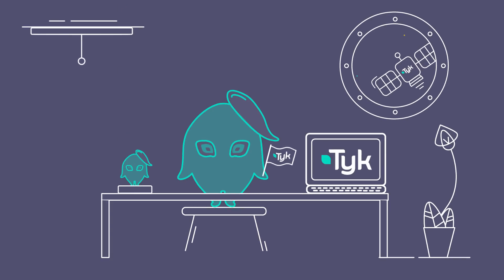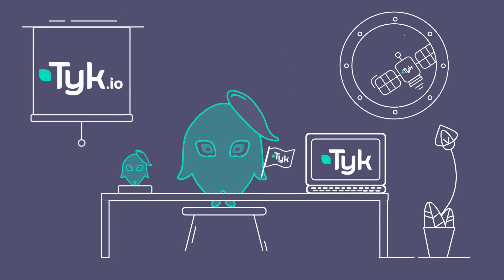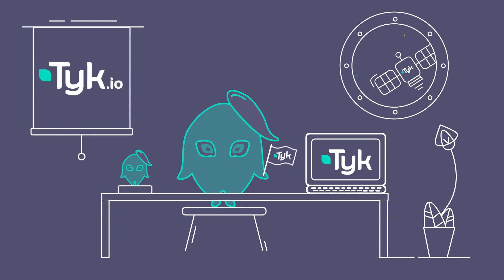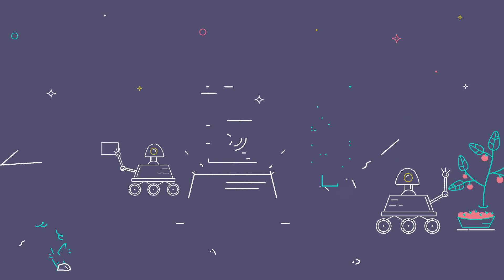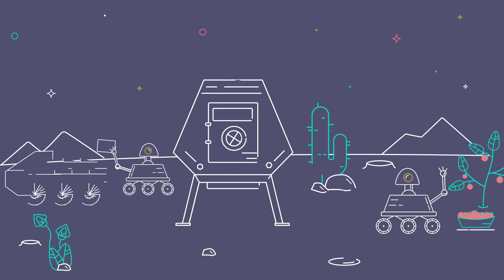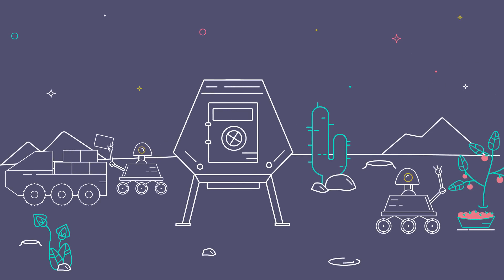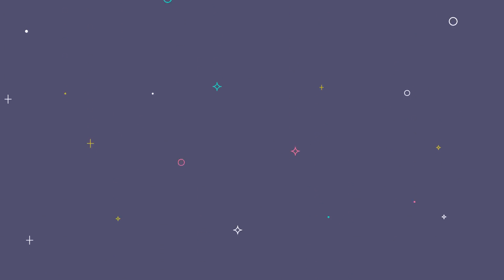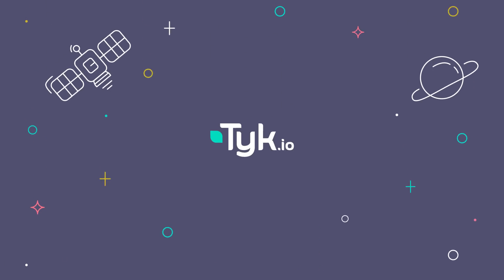Why choose Tyk as my APIM platform?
Tyk is designed by engineers, for engineers.

Simplicity, performance, and unrivaled flexibility allow your complex ecosystems of services to be as scalable, and secure as possible.